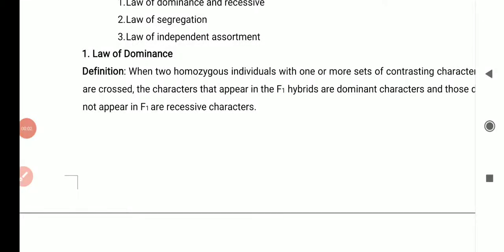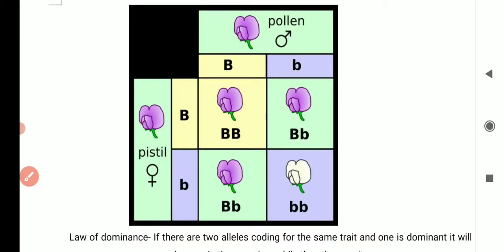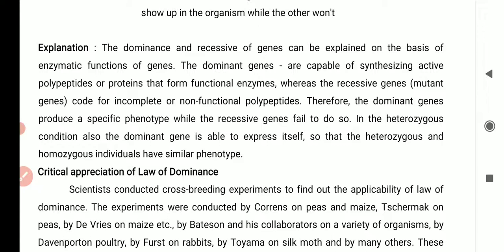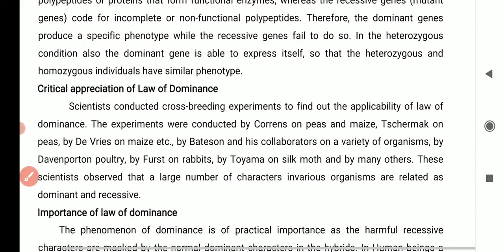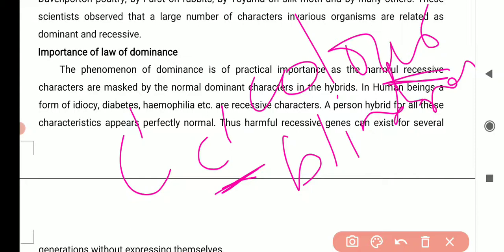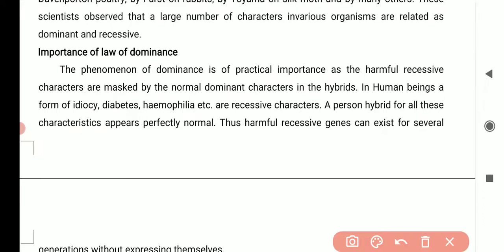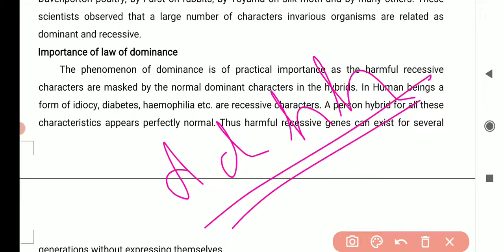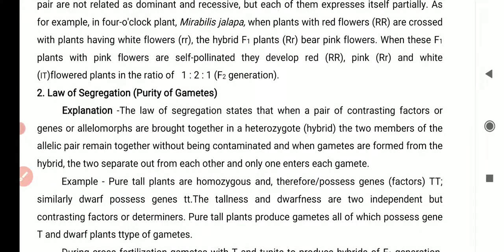April 17, 2021